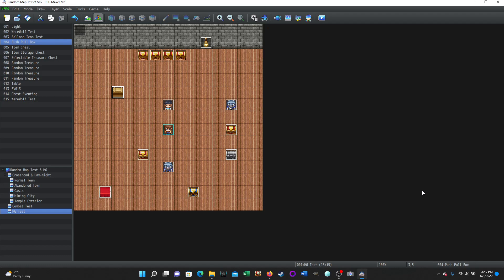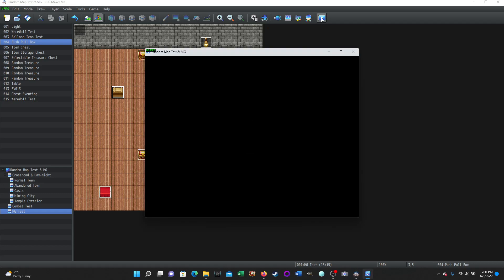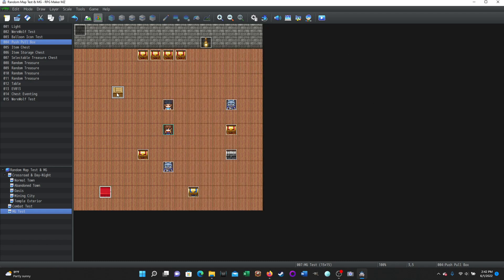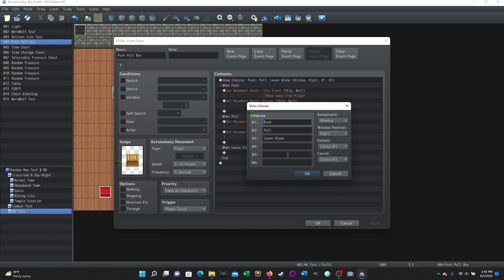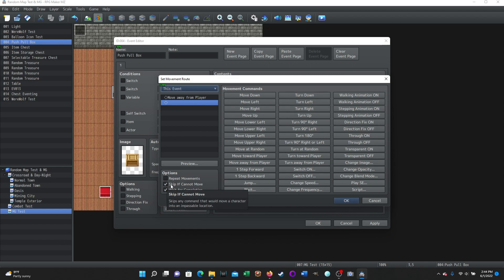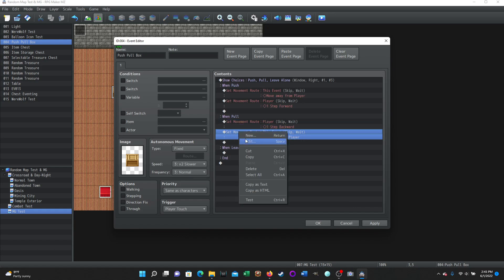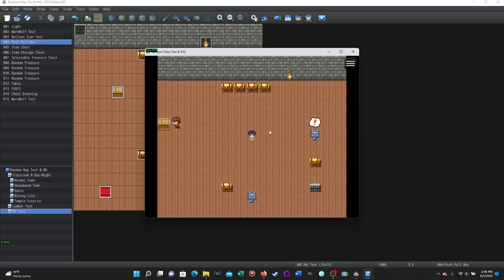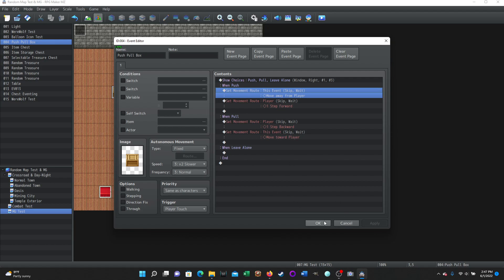RPG Maker MZ Tutorial: Simple Push or Pull Object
This tutorial shows one way to set up an event to push or pull an object that isn't animated, like a box, instead of something that rolls, like a boulder. This is super simple and easy. It should work for MV as well. Thanks and Happy Game Developing!